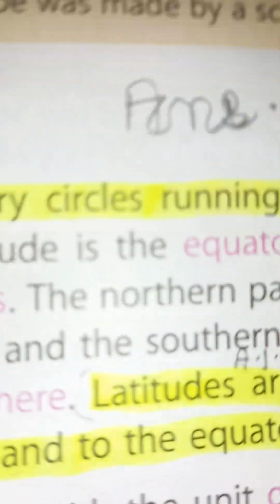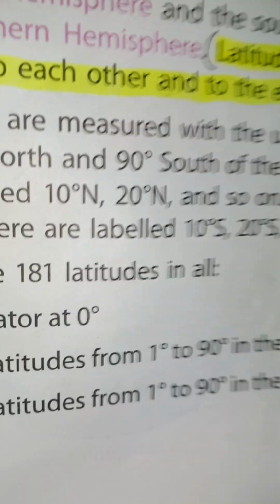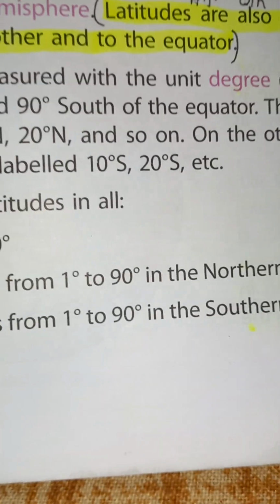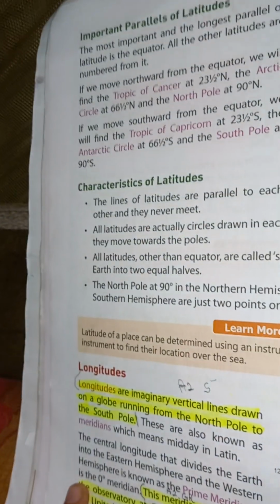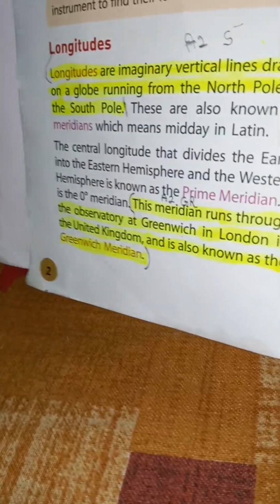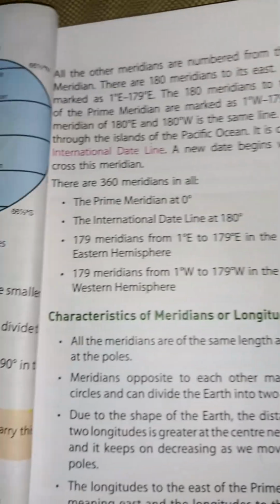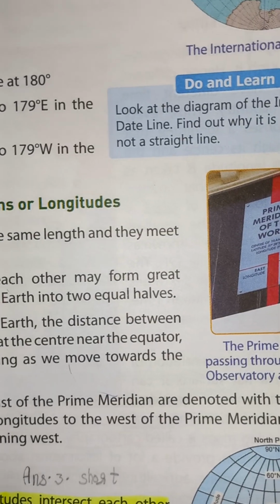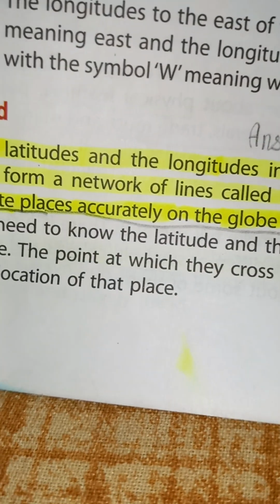Chapter 1 S S T NCERT BOOK Class 5